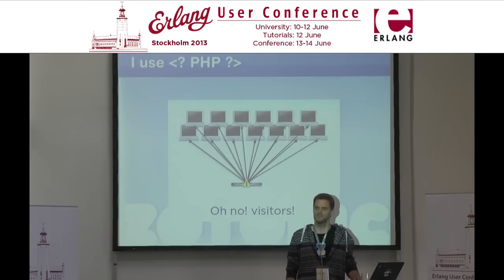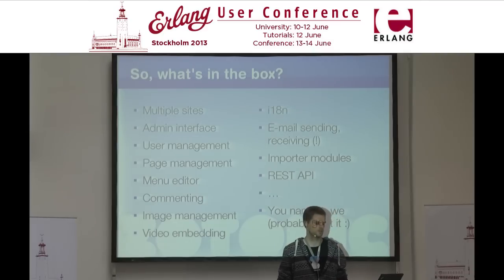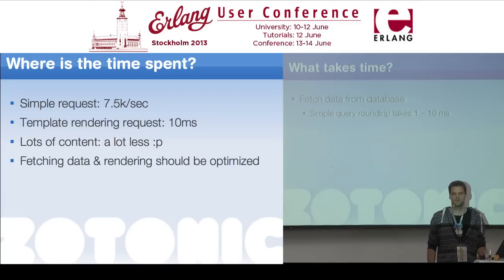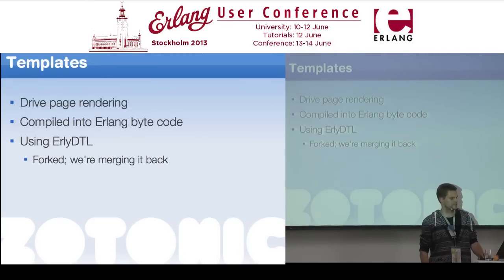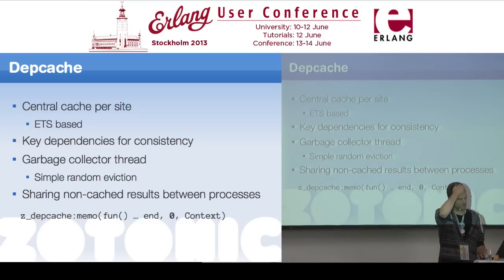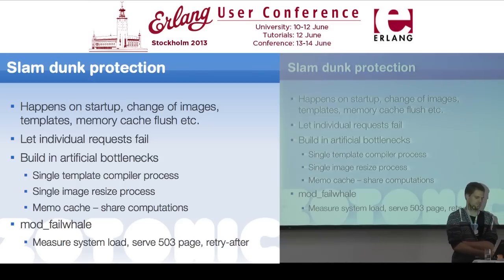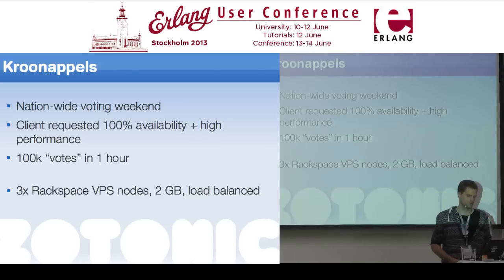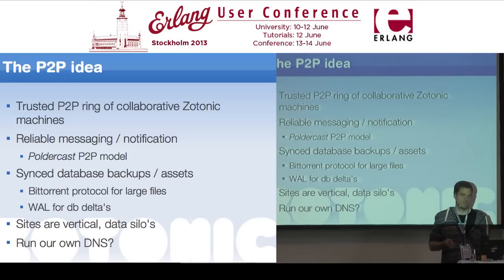Making it Fast - How Zotonic Maximizes Erlang's Power - Arjan Scherpenisse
The talk will focus on the architecture of Zotonic (the Erlang Web Framework and CMS) and the choice in using Erlang for building such a real time, fault-tolerant and distributed web application framework.

The main focus will be performance, focussing on the Erlang VM, the mochiweb web server and caching considerations. The talk follows our chapter for the upcoming book "The Performance of Open Source Applications".